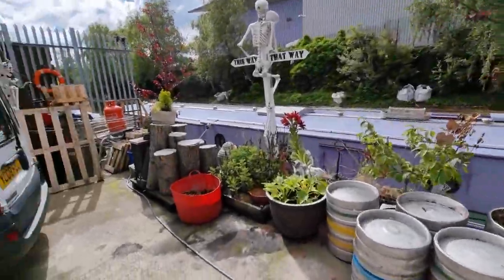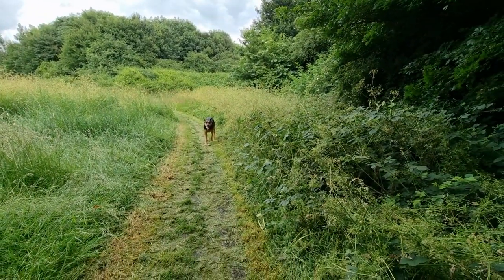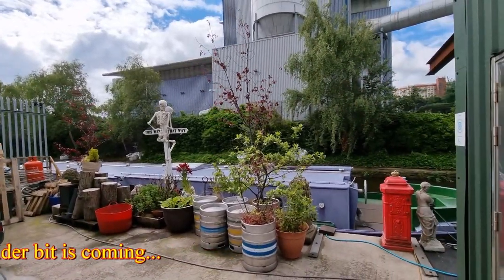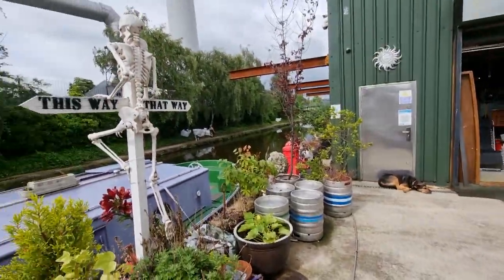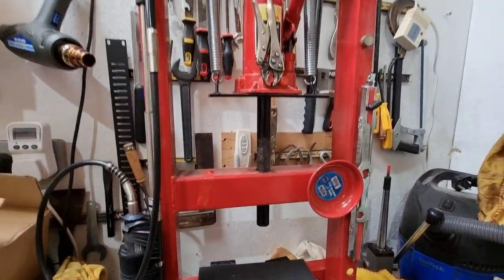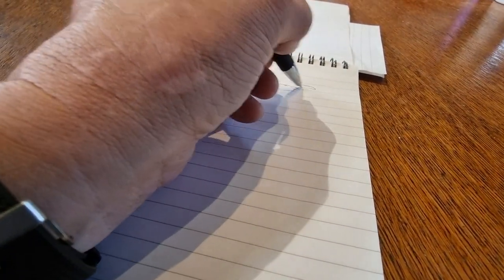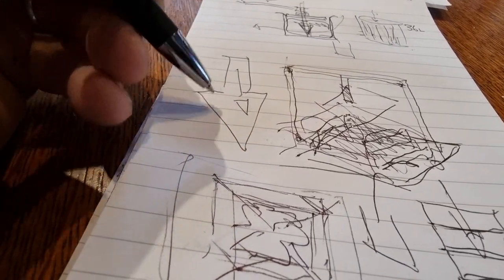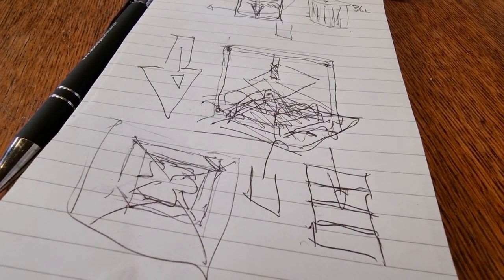VLOG - 6th July 2021 - Meadow, Towpath and CIDER MAKING!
A quick update while I'm back from boating for a few days.  Positive looking stuff in the meadow and maybe on the towpath too, plus a late summer adventure into Cider making in the planning :-)

Membership is still open for the
boathouse.social
Private Members Club here:

Cheers!